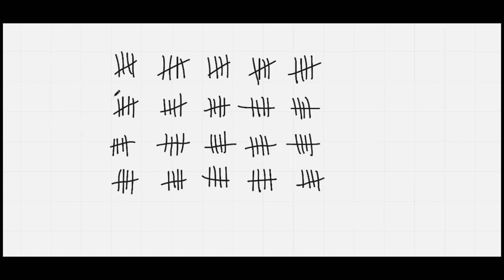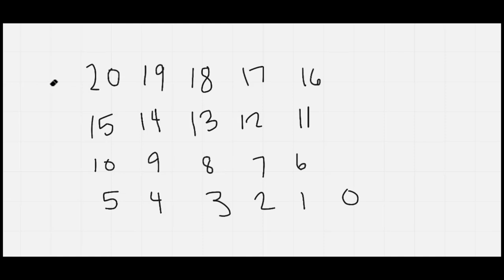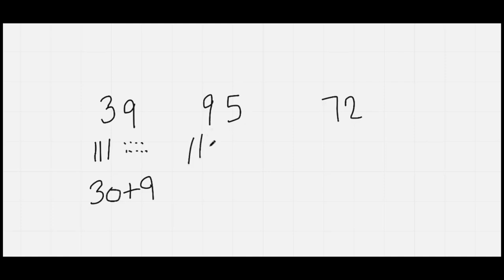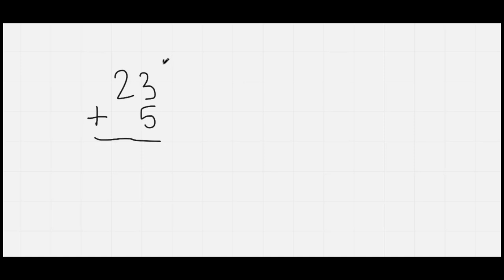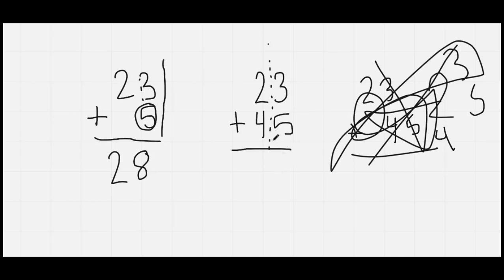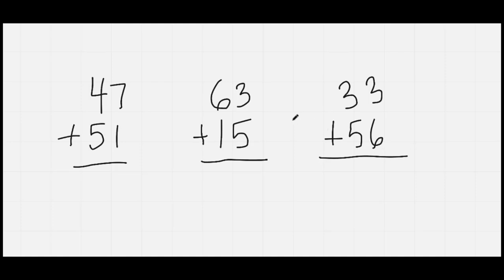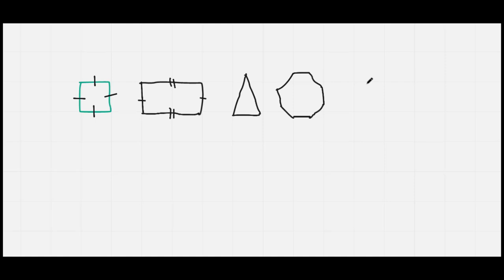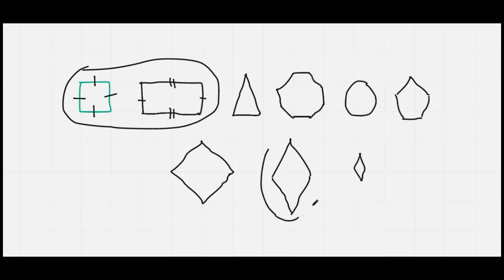Grade K-1 Math Lesson 17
Math Lesson 17 for Grades K-1 from Corona Schoolhouse.